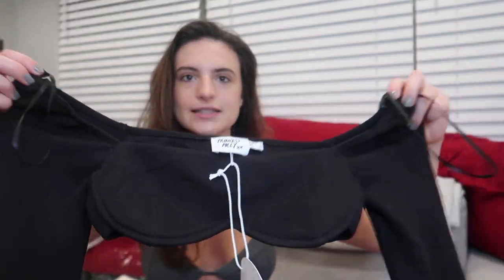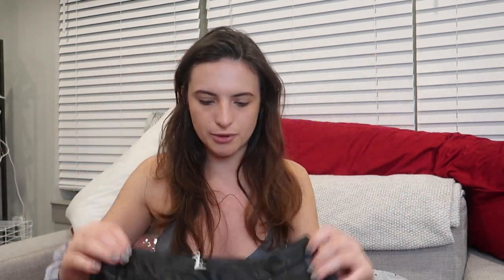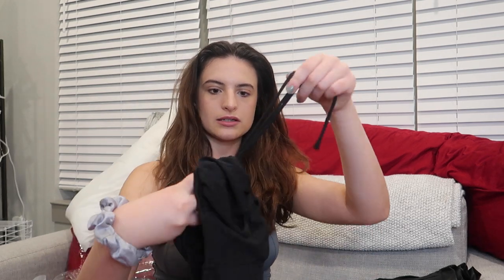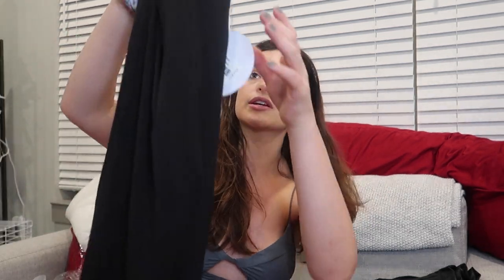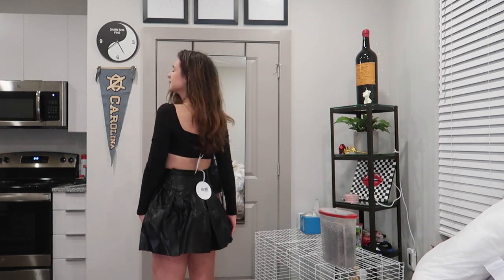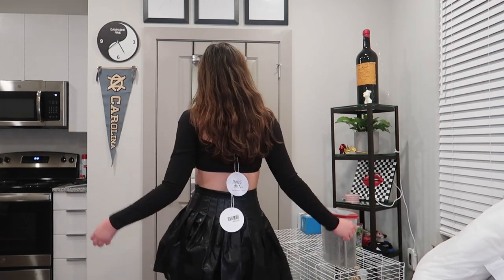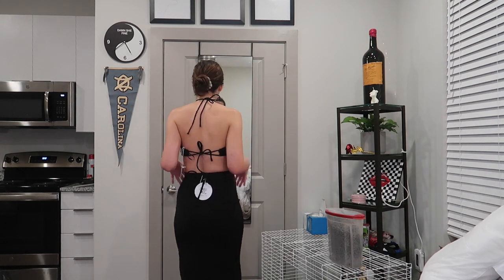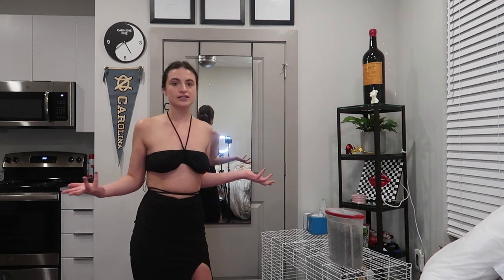Princess Polly unboxing + try-on haul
all black, all the time